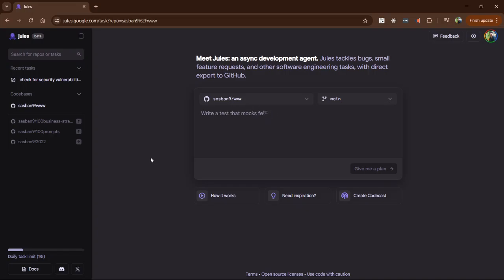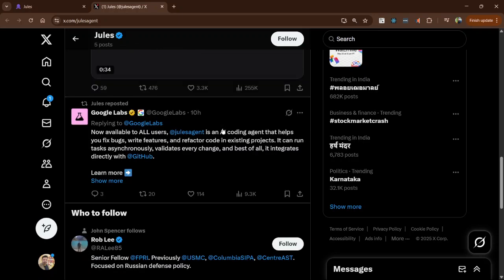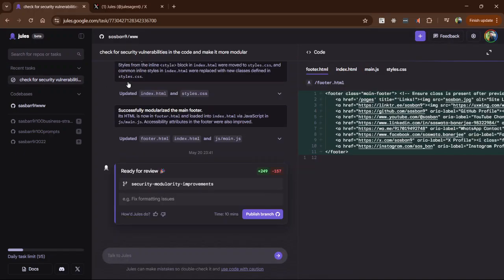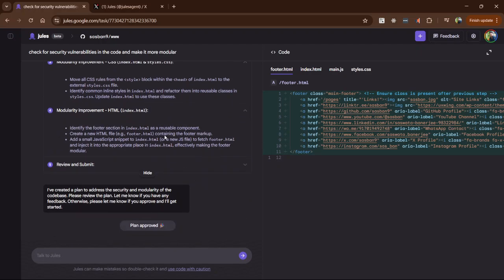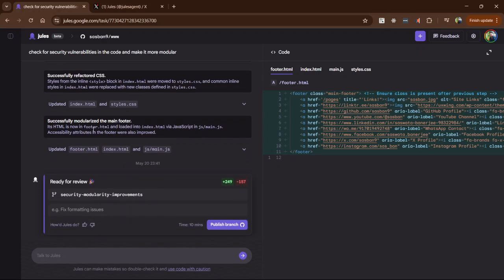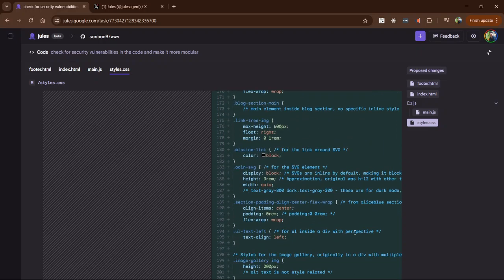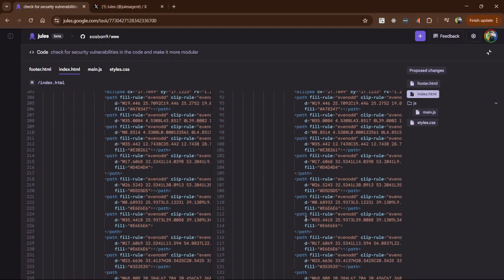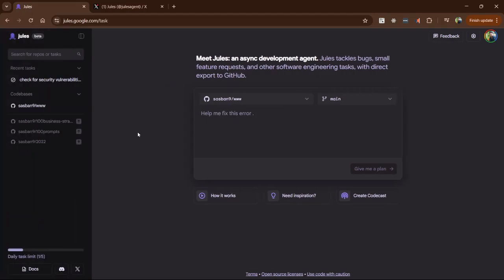Introducing Google Jules: May 2025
Your new async coding agent by  @GoogleLabs
Built for devs, open to feedback, evolving with you. Dive in
GitHub Integration
Jules imports your repos, branches changes, and helps you create a PR.
Test Suite
Jules will run existing tests, or create new ones.

Virtual Machine
Jules clones your code in a Cloud VM and verifies the changes work.

Shows Work
Jules will show you its plan, provide reasoning, and give a diff of changes.